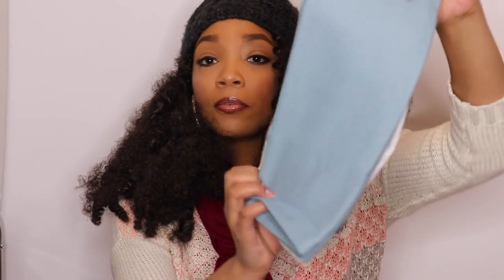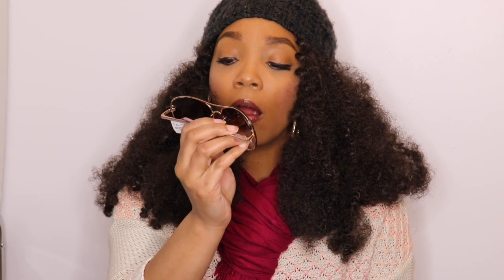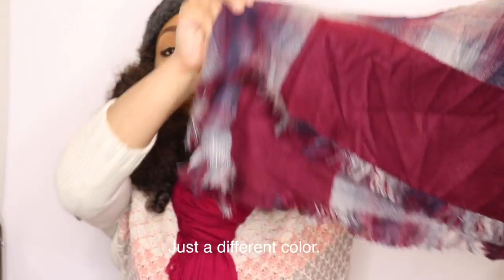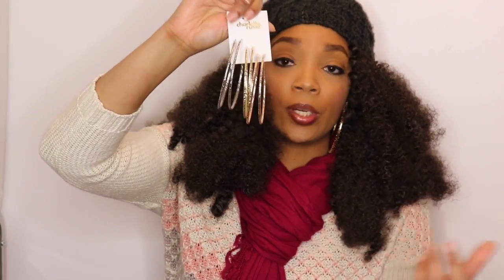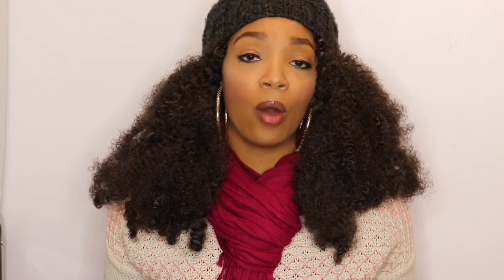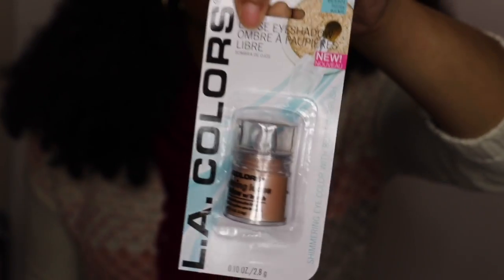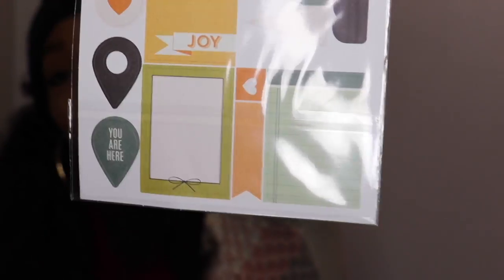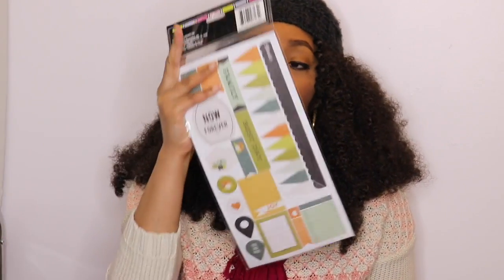Collective Haul: Clinque, Marshalls, Dollar Tree & More!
Sharing my haul from Clinque, Marshalls, Dollar Tree, and Charlotte Russe. I finally purchased a new foundation that I’ve been eyeing for the last couple of months. I also found some great finds for $5 each at Charlotte Russe. I’m also sharing how I plan to use my finds at the Dollar Tree.

Let’s chat in the comment section
What’s your favorite product that you purchased so far this year?